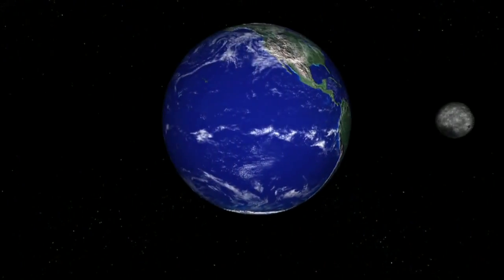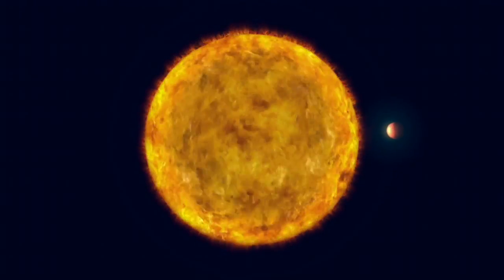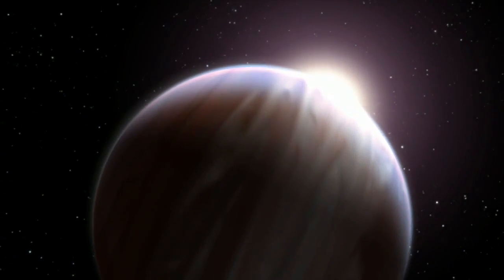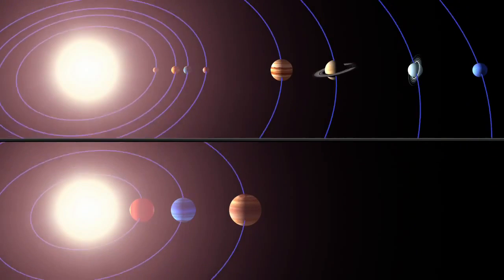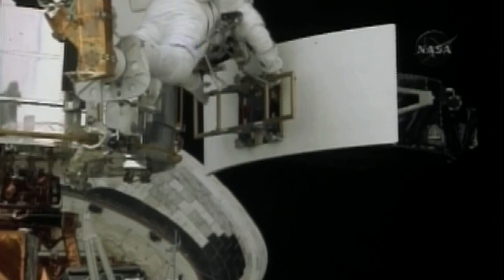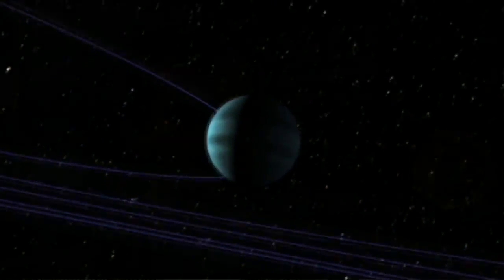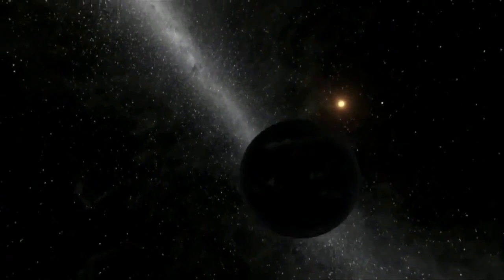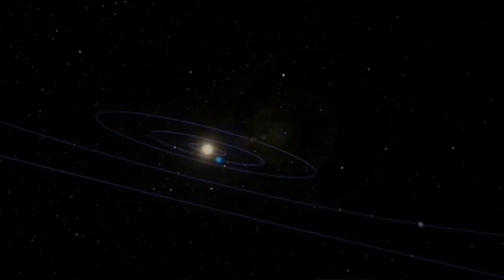Hubble Can Now Examine Exoplanet Atmospheres | Video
- the Hubble Space Telescope plays key role in the study of planets beyond our own solar system.

Hubble is able to examine the chemical compositions of their atmospheres, providing critical clues about the existence of life elsewhere in the universe.